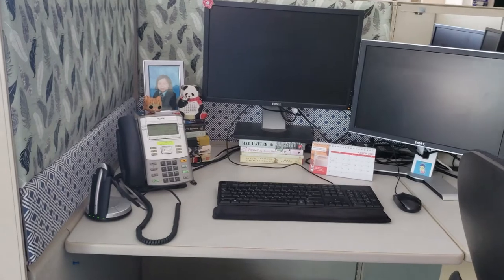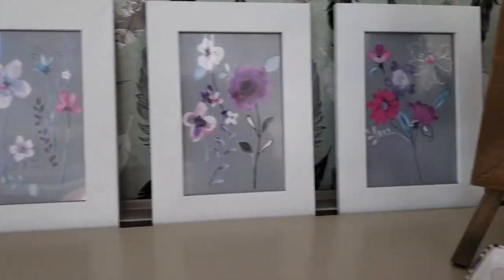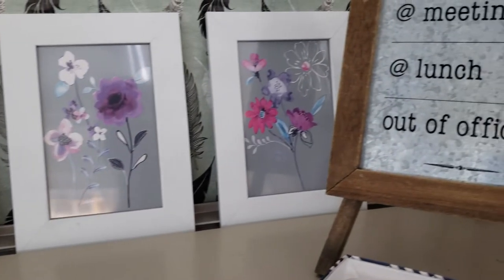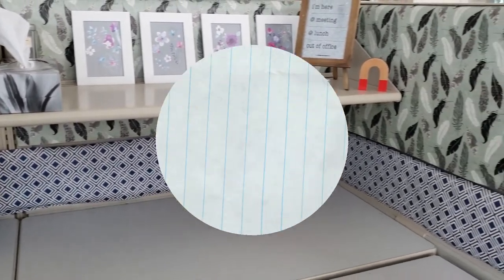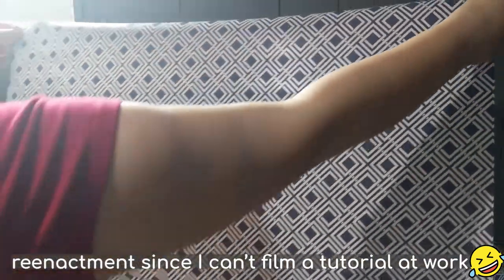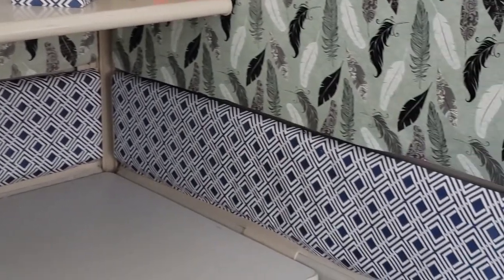How to Decorate Your Office Cubicle! Budget Cubicle Decor Makeover | MAKE WORK FUN & PRODUCTIVE!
Welcome to my cubicle! My corporate cubicle was beige and SO BORING. I installed this "wallpaper" in March 2019 and this video was filmed in March 2020 before I went on mat leave. This video contains tips and tricks I used to transform my ugly cubicle into a much more fun one! FYI My office temporarily closed at the end of March 2020 and I wasn't able to get back inside to film close up shots (it's still closed, aaaa), but I didn't want to hold off on posting this one any longer. So here we are, complete with reenactments!

- Camera - Samsung Galaxy S9
- Camera - Google Pixel 2